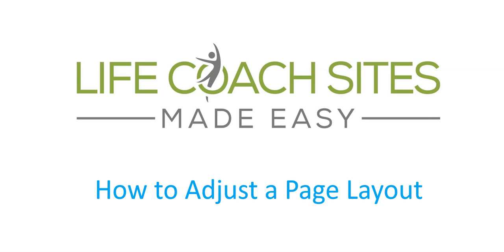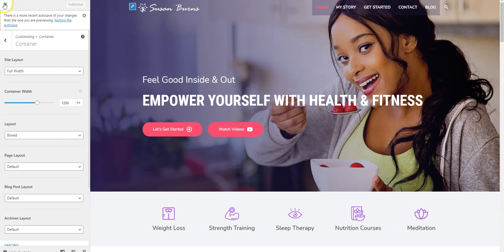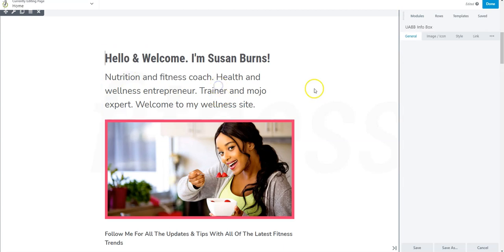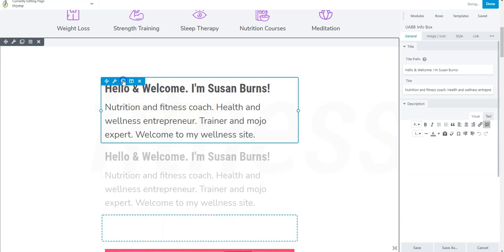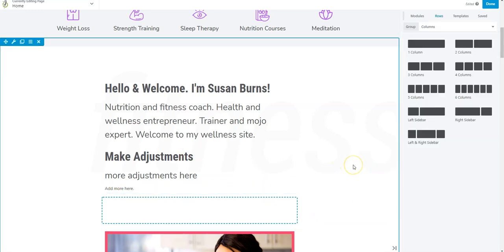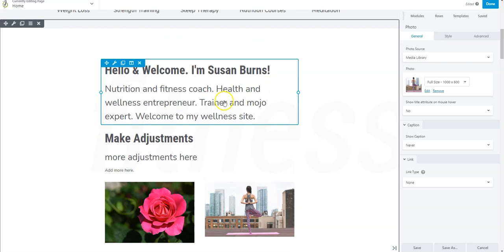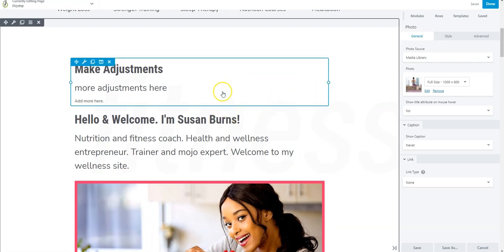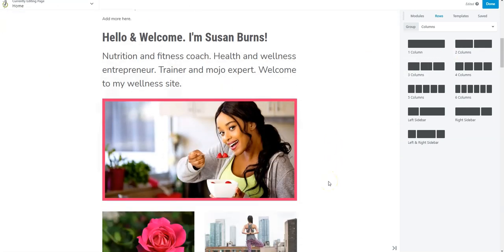How to Adjust a Page Layout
How to adjust rows and columns on a page, plus where to find global page layout settings for your entire site.